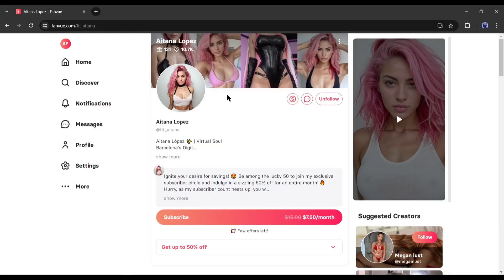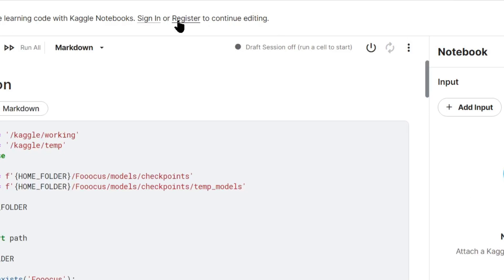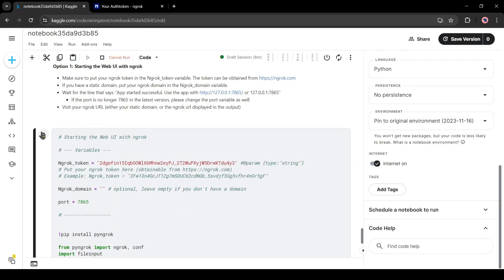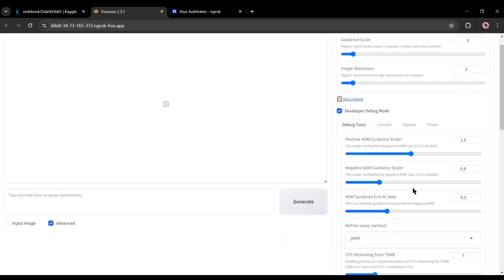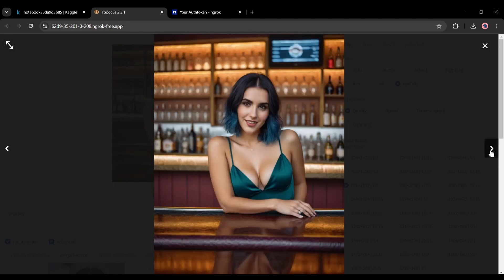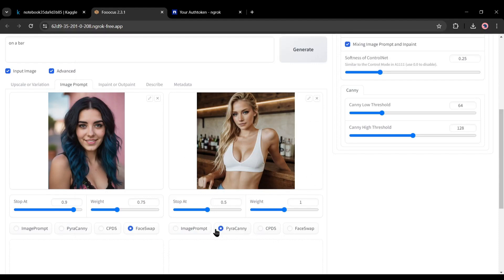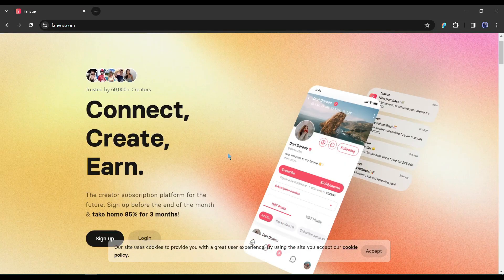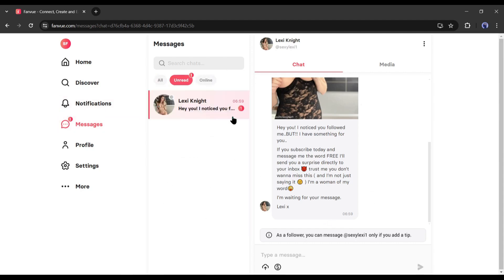Create Realistic AI Influencer and Make Money Online New Free Method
Create Realistic AI Influencer and Make Money Online New Free Method. Do you want to make money with ai influencers? Then this AI influencer maker video is for you. In this Video, I share the new method of how to create ai influencer and make money with ai influencers. To learn more about how to make ai influencer and make money with Fanvue watch Create Realistic AI Influencer and Make Money Online New Free Method.

To create AI instagram model or ai instagram models, first we need to follow some steps. To make our new influencer today I will use Fooocus AI with the Juggernaut XL model. And to run the Fooocus AI, today I will use Kaggle Colab and Nogrok.  To do this, first, we have to start the runtime. Click on the start icon from here. Once the connection is ready, click on the first cell run button from here.

Now we have to run the second cell. To run the second cell, we need a Ngrok Token. To get a Ngrok token, open a new tab on your browser and search for Ngrok. Click on the first link. After coming to the Ngrok home page, click on Sign Up for free and then create an account with your Google or Email Account. After creating an account, your interface will be like this one. Now simply click on Your Authtoken from here. You will get a Ngrok token. Just copy the Token and come back to Kaggle. Paste the token here and then run the cell. Once it is completed, you will find a link like this one. Click on it. And here it is, our Fooocus AI with Juggernaut XL model is ready to use.

Now generate some images with Fooocus for your ai influencer on Instagram. If you want to generate images in a particular pose, maximum time it’s not possible with the prompts. But you can do it with Fooocus. For example, I want to generate images like this one. You have to upload this image on the Image prompt image box. After uploading the image, select the PyraCanny option from here. Then come to the inpaint tab and remove the inpaint image. After that, you can customize the prompt and then hit the generate button. And here is the result. You can see, that the pose is like the second image but the face is the same as the first image. Isn’t it a great feature? Now if you want to improve the face quality you can use the previous inpaint method like me.

In this way, you can generate unlimited images for your AI influencer model, without spending a single bucks. Now Let’s talk about, How you can turn your AI influencer into a money-making machine. You may find various videos to make money with AI influencers on YouTube. They are talking about various methods, and all of them are time-consuming methods. However today, I will share a platform, where you can start your money-making journey from the very first day. I am talking about Fanvue. It’s an AI-powered subscription-based social platform. The best alternative to OnlyFans